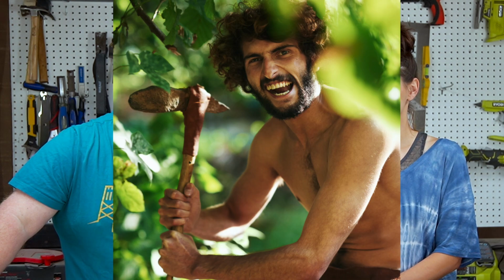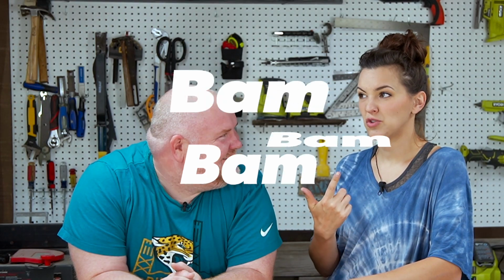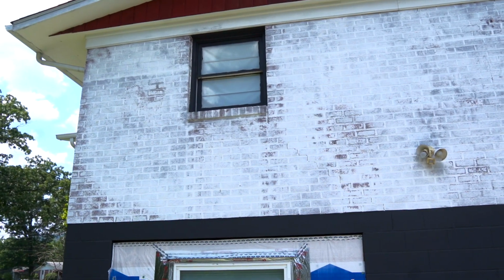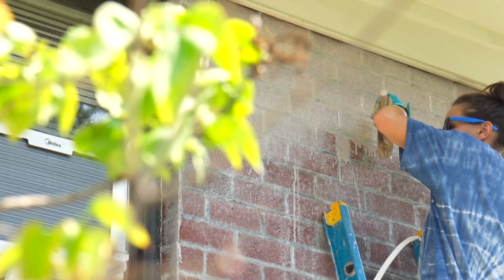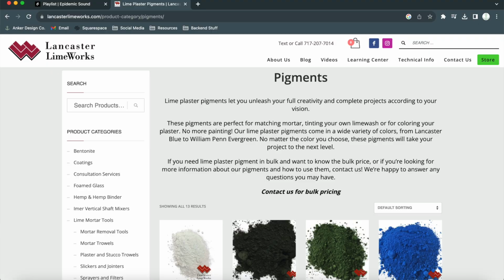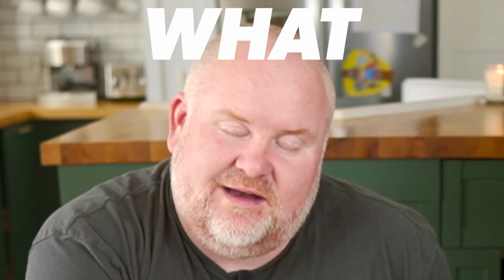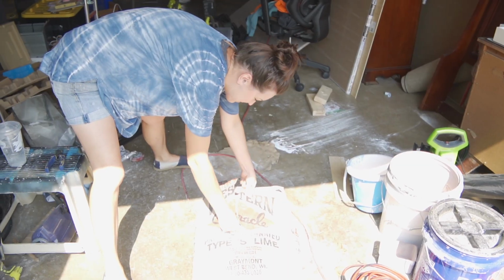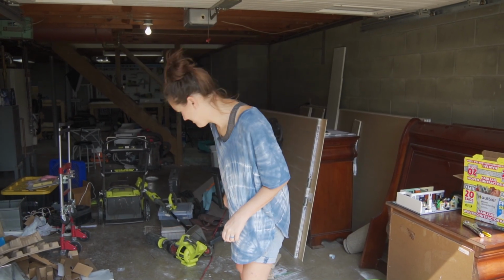7 Mistakes We Made Limewashing Our Brick Exterior (And How We Fixed Them)!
What's up fooooolks?! Thanks for checking in. This time, we're limewashing the ENTIRE exterior of our brick house with limewash we made from hydrated lime and water. That's right, an exterior home makeover with HOMEMADE paint! And, we did it all for $30 (ish)...not including mistakes.

This is DIY in the LONG term. We started this project over two years ago. When we decided to "paint" our house in this way, we looked for resources and there just weren't many. So, we wanted to help fill that gap for people. What you've got here is a collection of our mistakes as well as our solutions. We hope it's a huge resource for you!

(FYI - All links to products below are Amazon Associate links, which means if you decide to purchase using these links, it will help support this channel and our efforts to create more awesome content for you! Thanks so much!)

00:00 - Intro
02:53 - Mistake 1 (Doing Only One Coat)
04:05 - Mistake 2 (Not Paying Attention to Weather)
04:53 - Mistake 3 (Taking a Break in the Middle of a Wall)
05:41 - Mistake 4 (Painting When Walls are Too Wet or Dry)
06:36 - Mistake 5 (Not Testing Colors on a Small Area)
08:02 - Mistake 6 (Trying to Age Our Limewash)
09:52 - Mistake 7 (Changing Stroke Pattern)
10:50 - Final Process
13:41 - Outro

Haha. We have set up a place where you can go to directly support us as well as get access to lots of exclusive extras that we won't be sharing anywhere else.

TOOLS & SUPPLIES WE USED IN THIS VIDEO:
Hydrated Lime
Masonry Brush
Smaller Ladder
Bigger Ladder
Ryobi Drill/Driver
Paint Mixer
5 Gallon Buckets
Small Bucket
Tape Measure
Vaughn Hammer
Safety Gloves
Safety Glasses
RZ Mask
Super Helpful Information:

The heart behind the Anker Design Co. is this: we believe that literally everyone should have the opportunity to think creatively, make things in their lives better, and live pursuing their passions. But how (you may ask) do you do those things when you’re constantly busy and tired? How do you make the time to learn new skills? How do you get the courage to jump into the unknown? How do you turn the chaos of life and family into something beautiful for you?

For starters, you build your team and you find a guide. We believe we can help with both of those things. That’s why we pour much of our energy into planning and compiling together as many resources as we can. That’s why we’re committed to consistently providing you resources for the journey for the foreseeable future. That’s why we’ve decided to make it our mission to eliminate the obstacles and provide easy access to "DIY" for very, very ordinary people. :-)